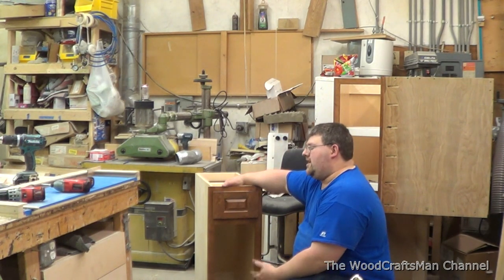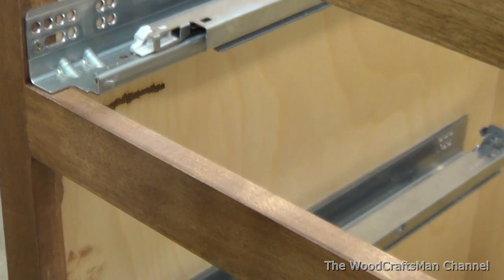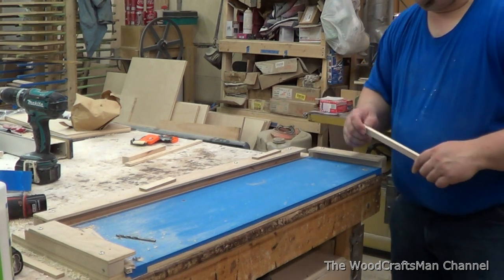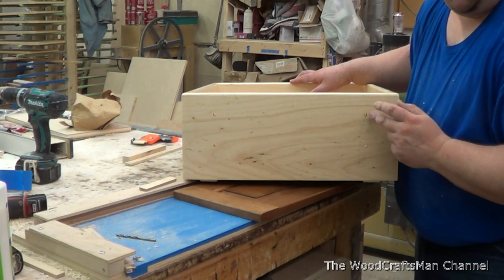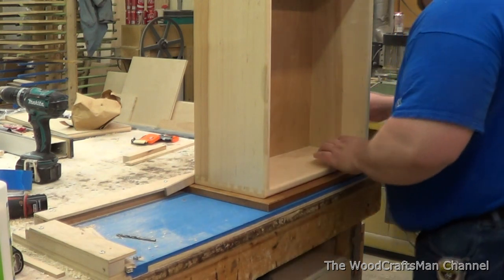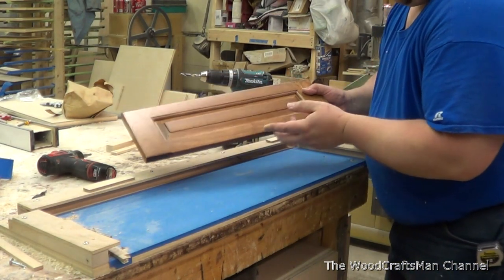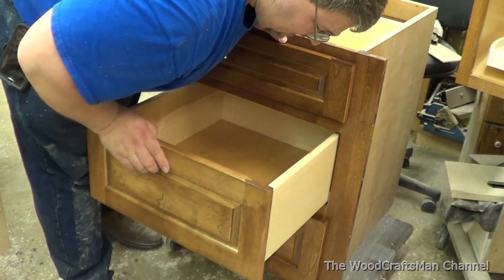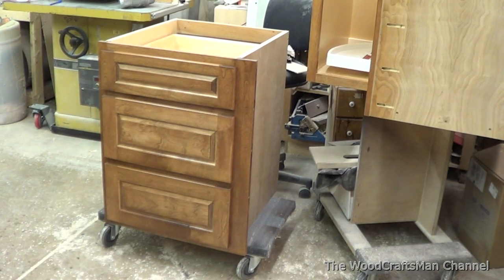Drawer Front Installation Jig # 157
In this video I will be showing the jig that i use to help align and install drawer fronts to the drawer boxes for a Kitchen we did.